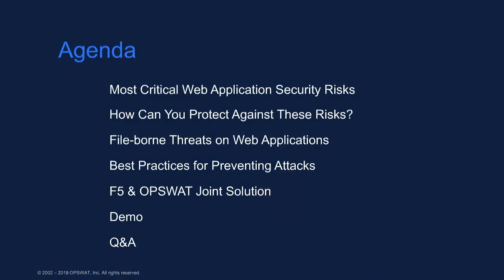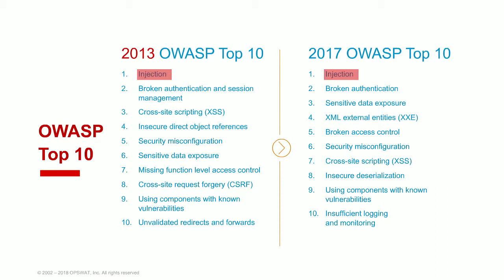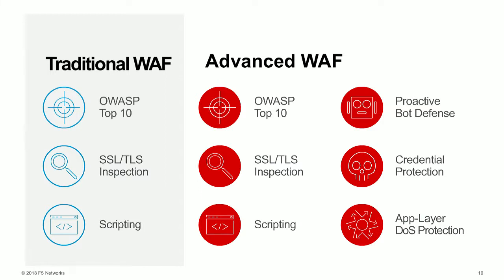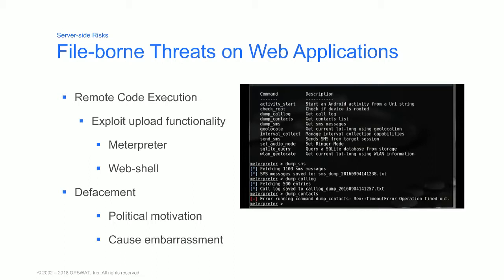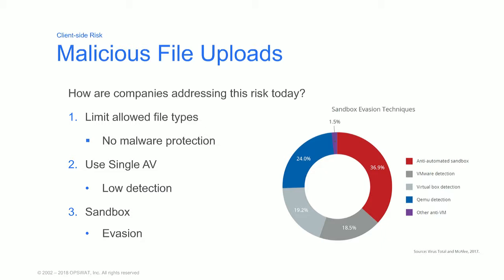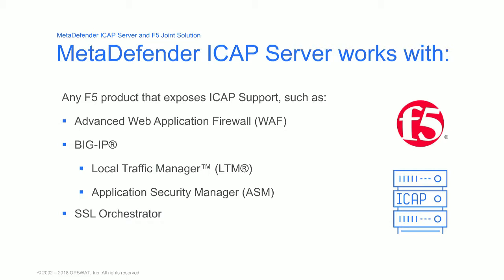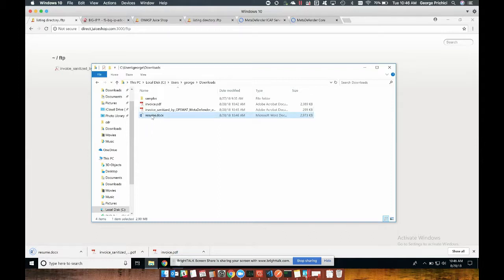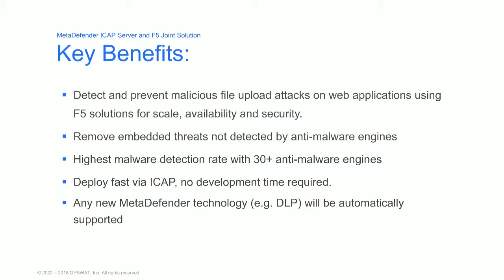Preventing Cyberattacks on Web Applications | OPSWAT- F5 Networks Joint Webinar